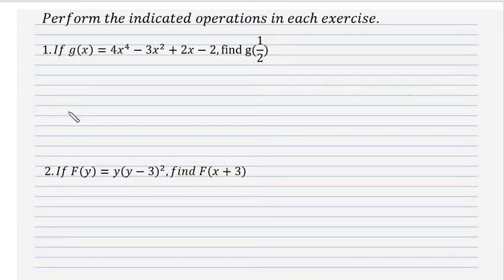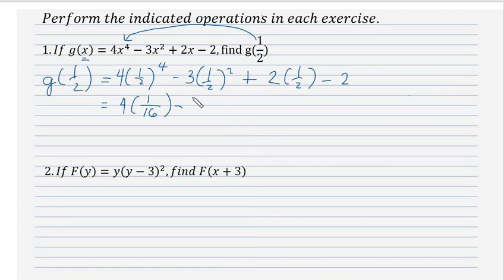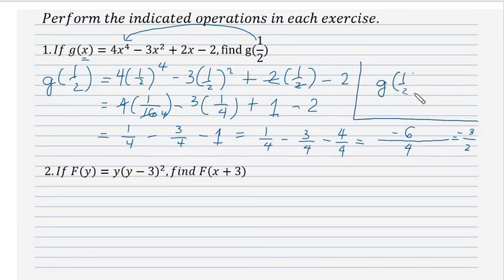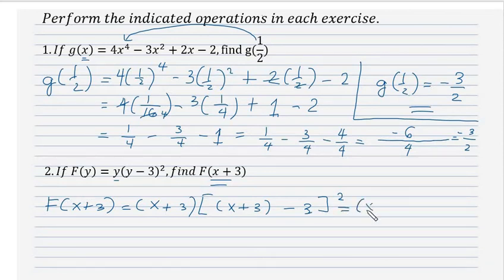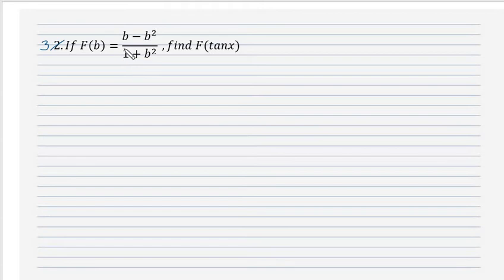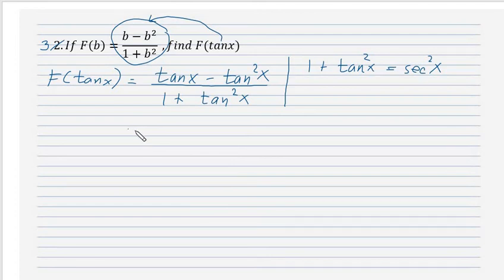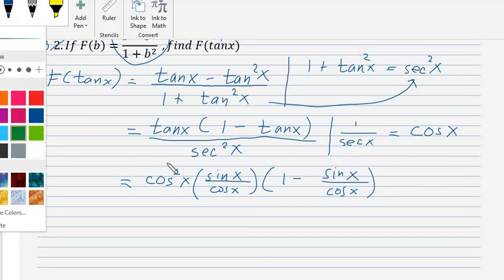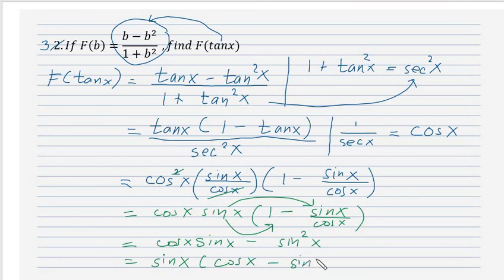Operations on Functions Part 1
Performing indicated operations.